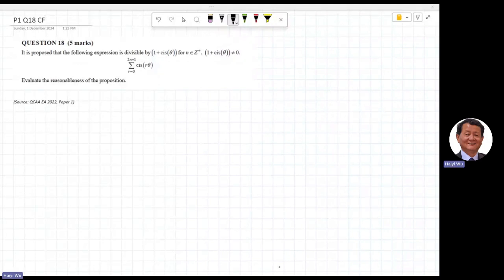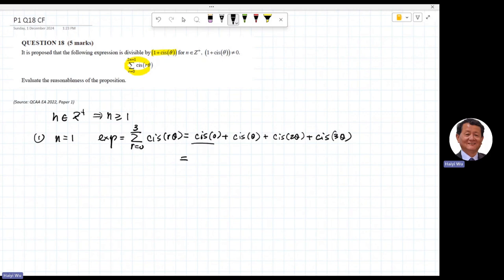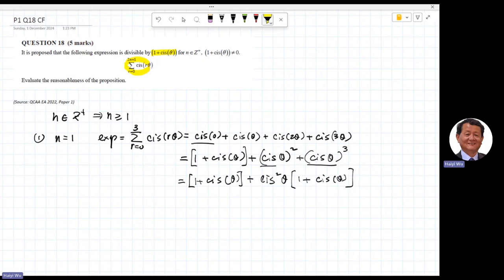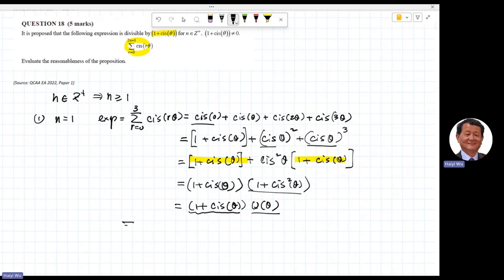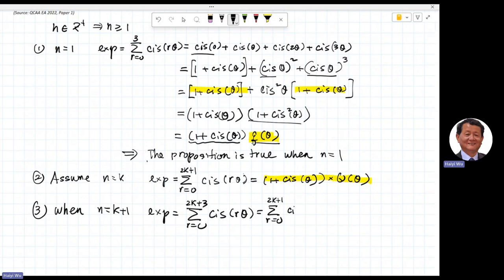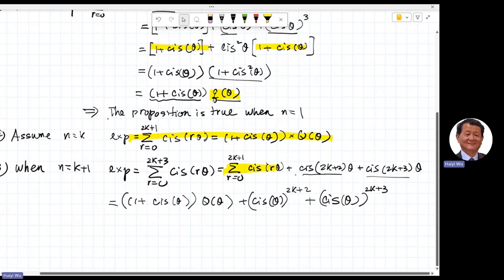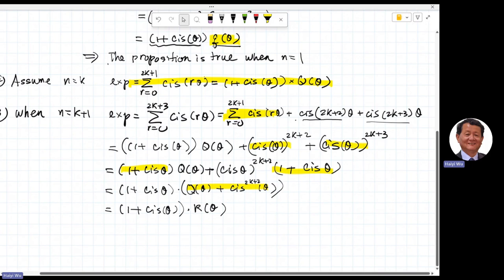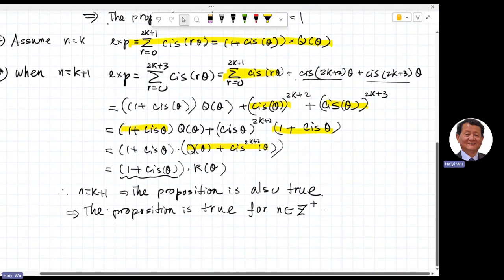Specialist Maths | Unit 3 | Proof by maths induction for divisibility | De Moivre's Theorem | CF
QCAA External Assessment 2022, Paper 1, Question 18, Complex Familiar:
* Mathematical Induction
* Divisibility